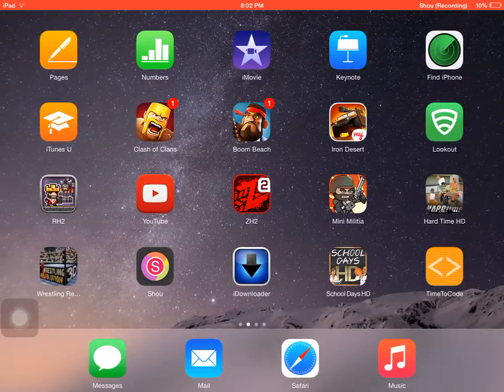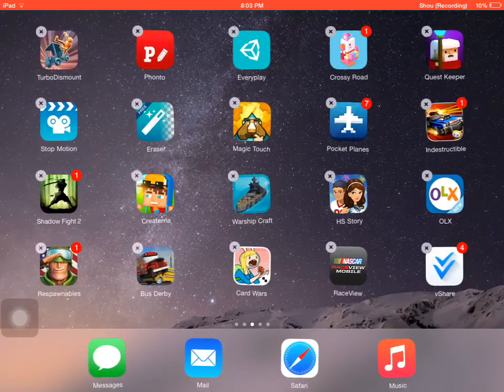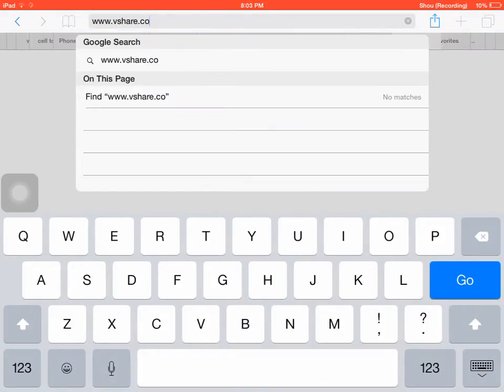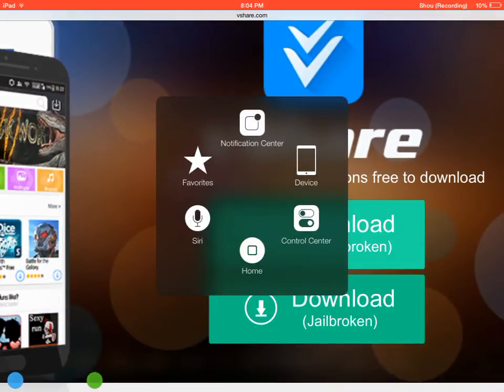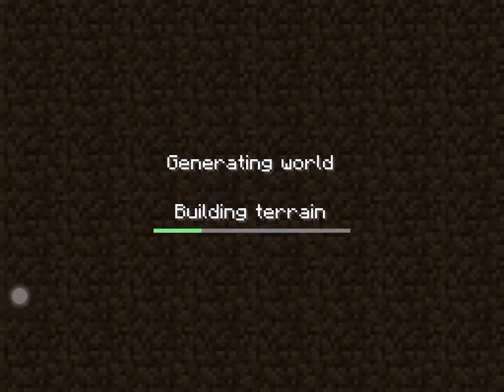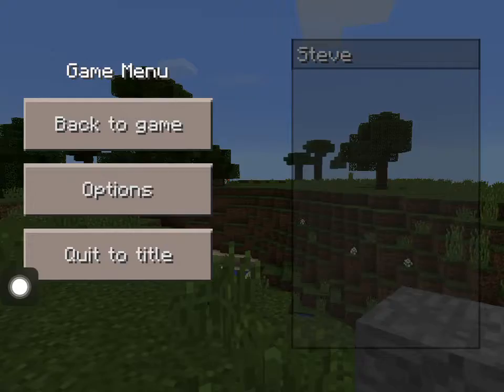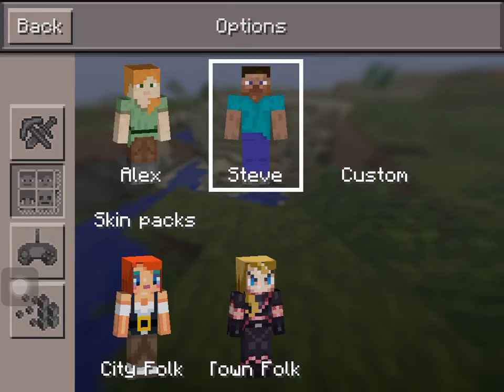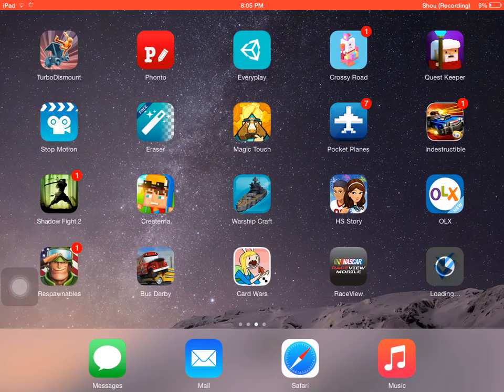Vshare problem SOLVED! 100% working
This video is to solve the problem of Vshare not opening up